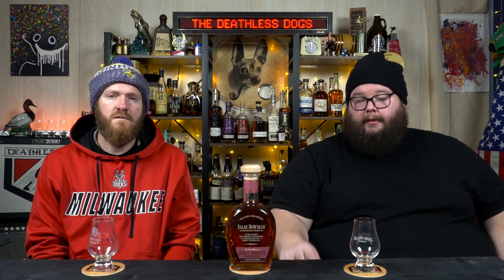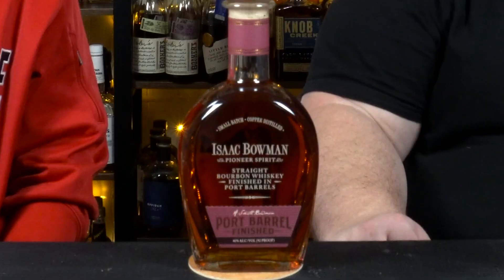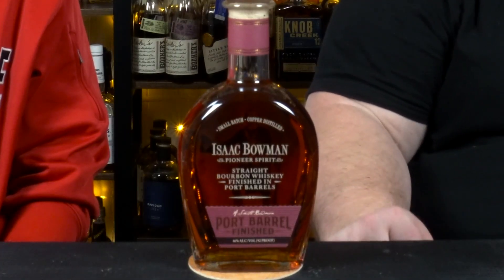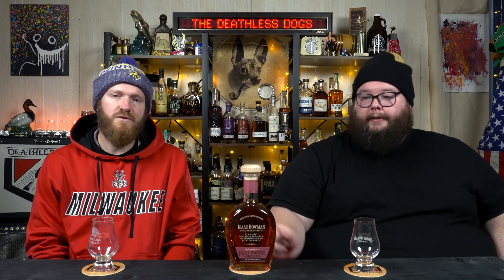Re-Distilled Buffalo Trace? Isaac Bowman Port Finished Review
This week we're popping a port finished bourbon with an interesting origin story.